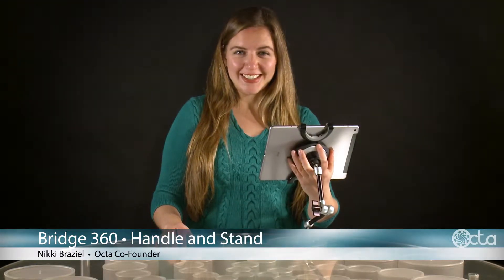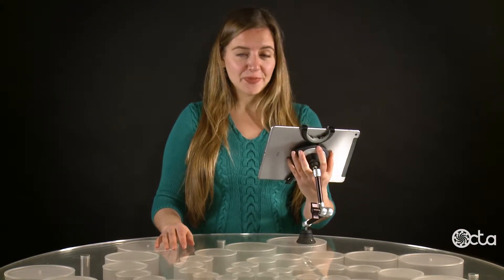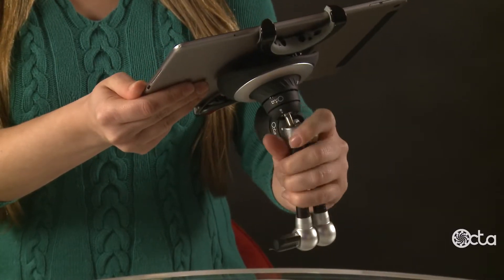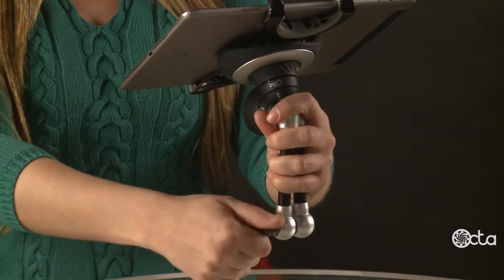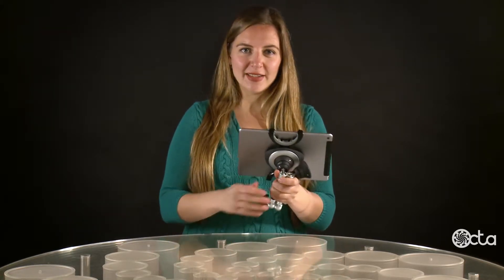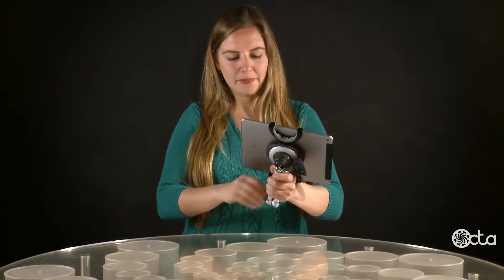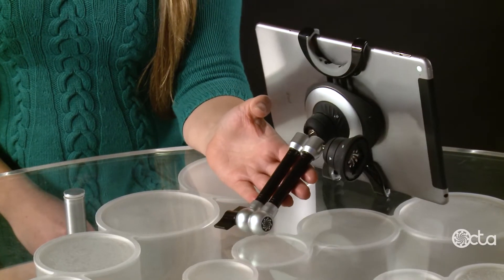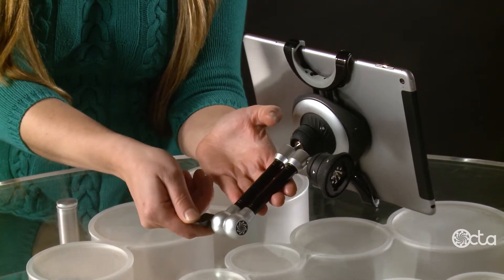Bridge 360 5 Handle and Stand